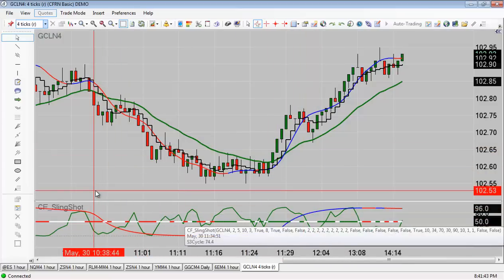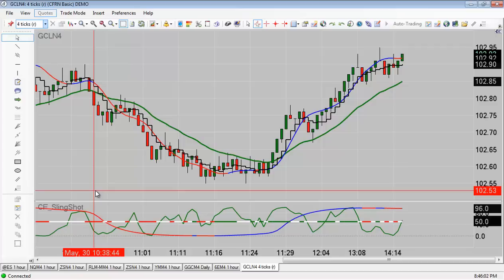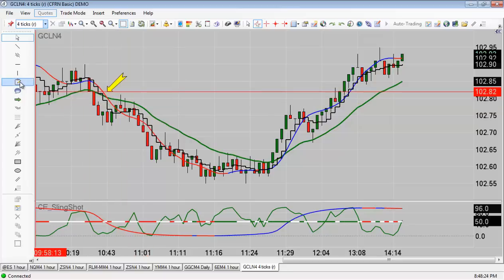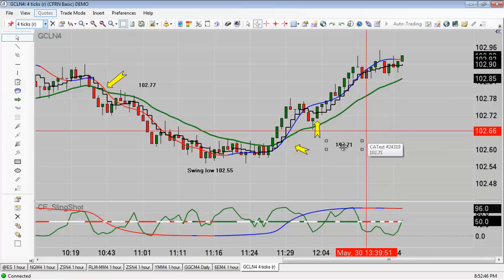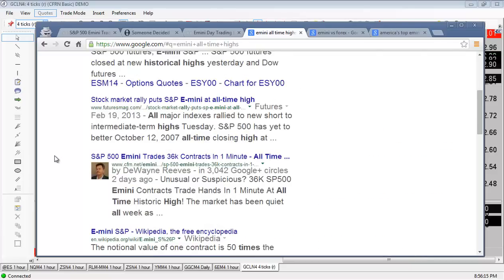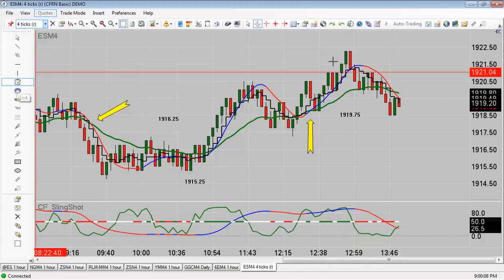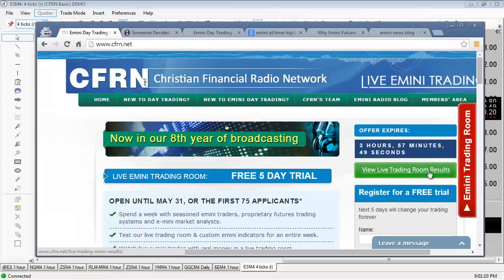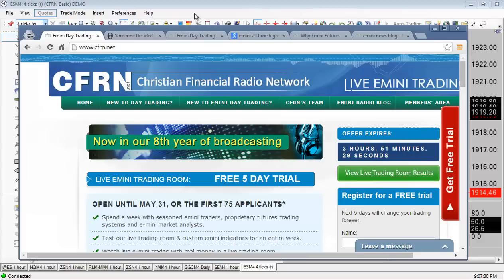Emini Live Trading Room Invitation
We use 2 indicators and a 5 step set-up to successfully trade the Emini Futures - SP500 Dow Russell Nasdaq and also Gold Crude NaturalGas Soybeans Currencies and more.

Are you a beginner or an old Pro? It doesn't matter. Not only will you be able to watch us trade Real Money in Real Time while you ask questions... you also get to download our Platform and Indicators. If you already have dtPro or NinjaTrader, you simply need the indicators and the set-up.

It's one thing to watch the "Guru" trade a methodology, but another thing entirely to do it yourself. Right? At the end of 5 days we want you to be 100% certain that the CFRN Emini Method is the right method for you.

Don't waste another day. We can help you become the trader you've always dreamed of being. Positive - Upbeat - Confident!

If you're ready to get to work and become consistently profitable, go and let the journey begin. Watch , listen, learn, ask lots of questions and TRADE with us for 5 full days in our Live Emini Trading Room.